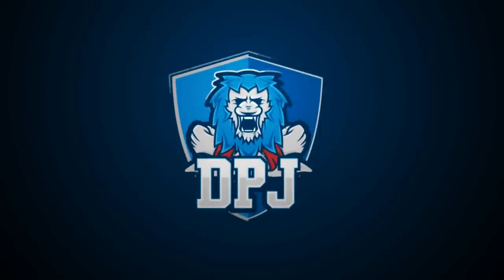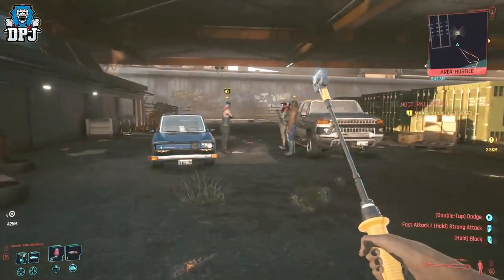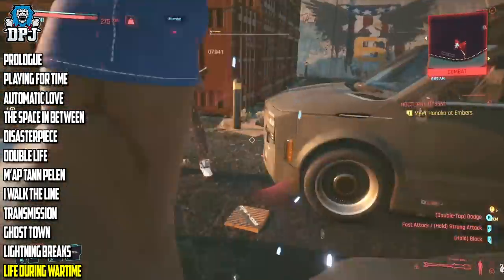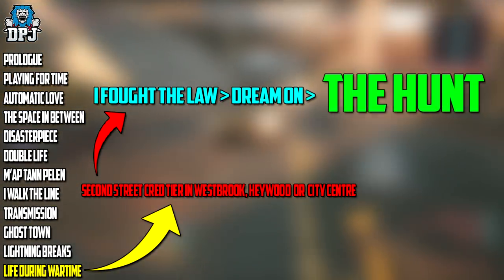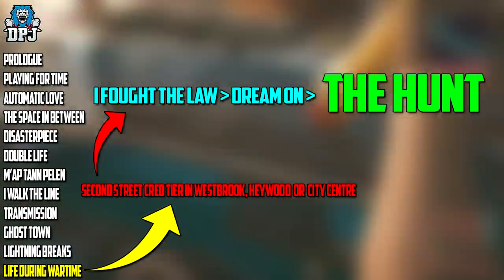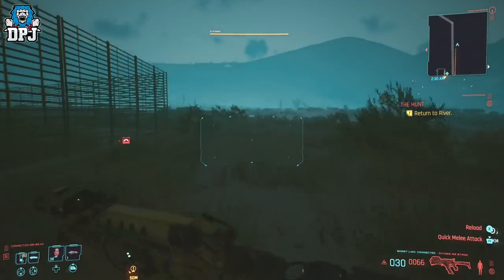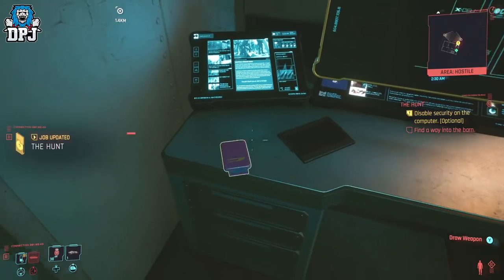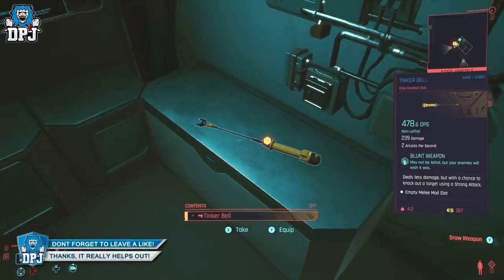Cyberpunk 2077: AMAZING SECRET WEAPON - The TINKERBELL - 1 Hit KO Enemies - How To Get - Full Guide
How To Get The Tinkerbell Weapon In Cyberpunk 2077